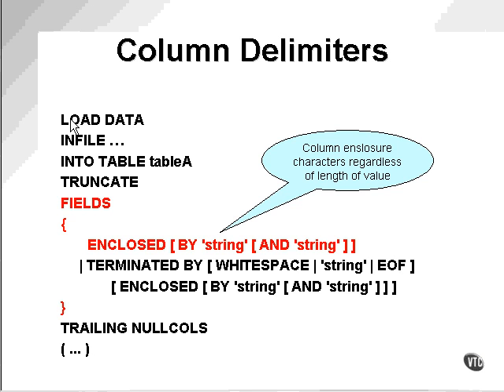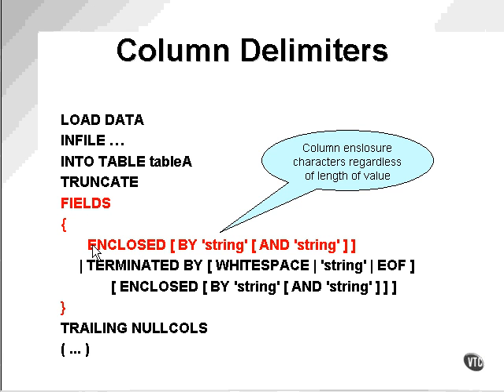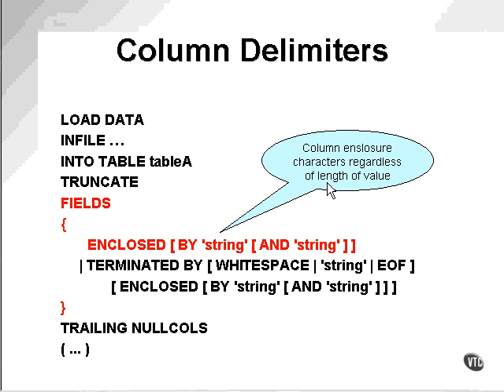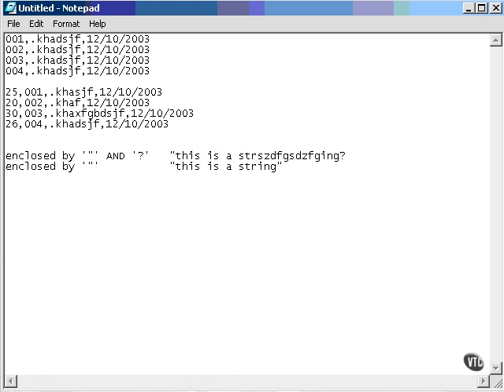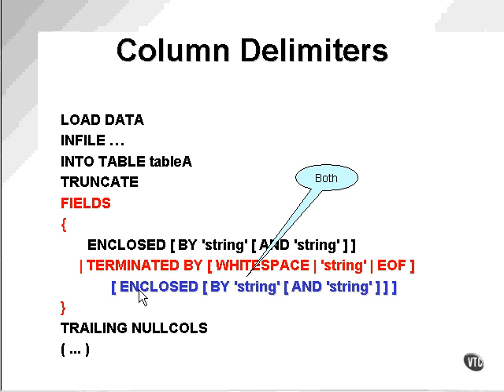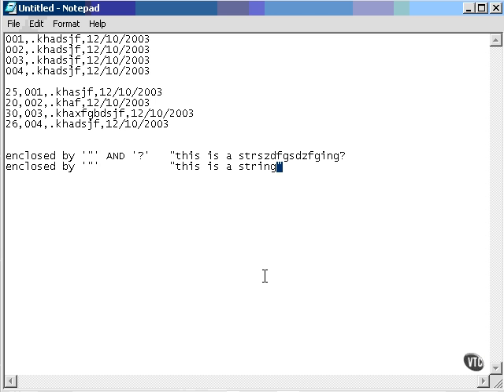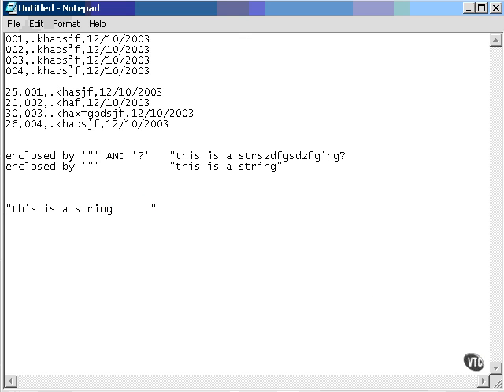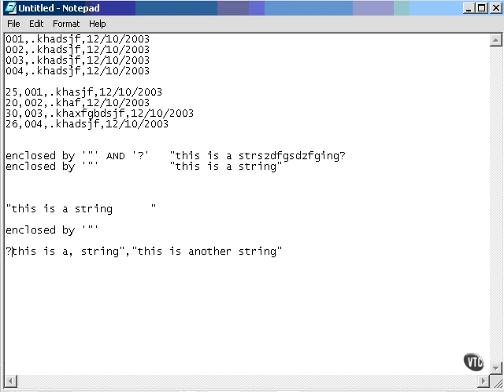SQL Loader 7